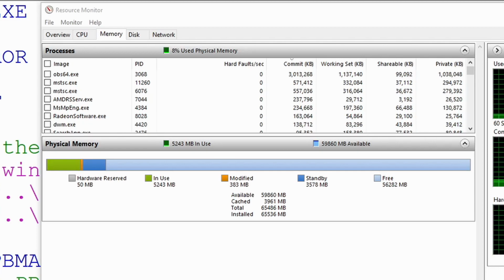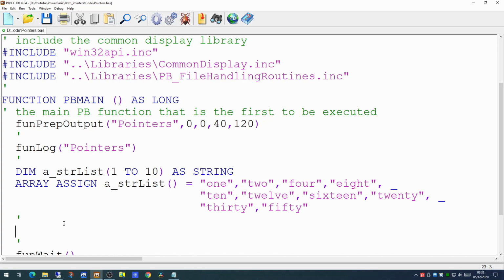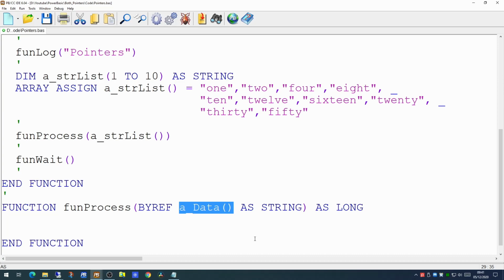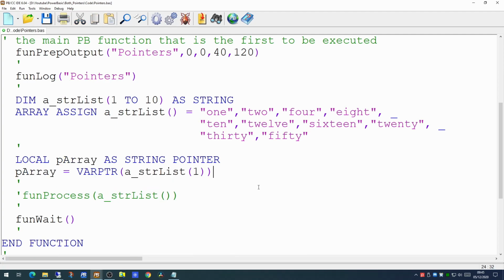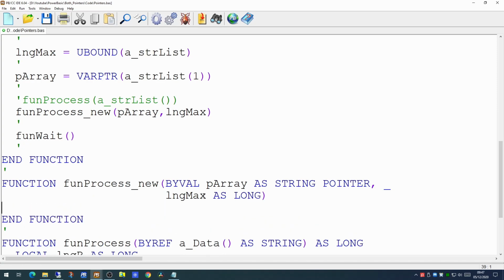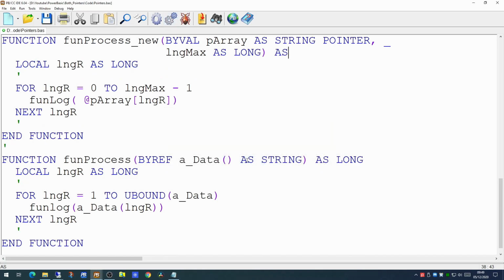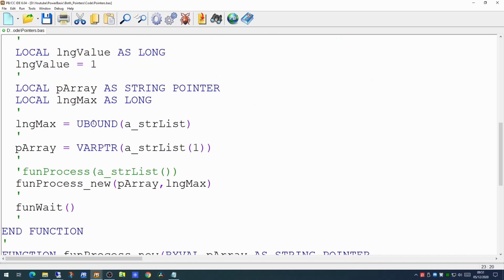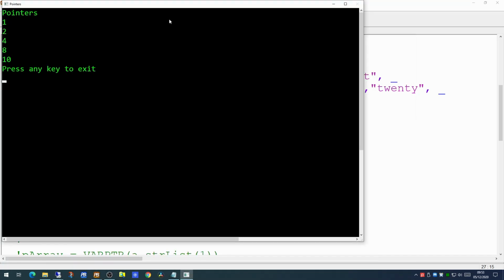PowerBasic Snippets - Tutorial on using Variable Pointers - part 1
In this series of videos, which are aimed at those who have never coded in PowerBasic before I cover one element of the language - today it's using Pointers to Arrays in your applications